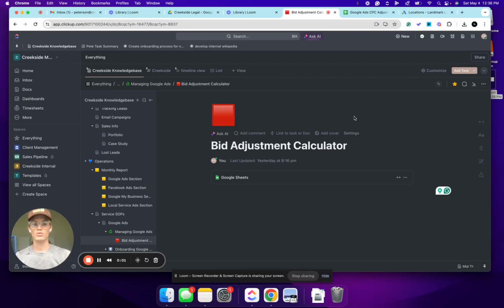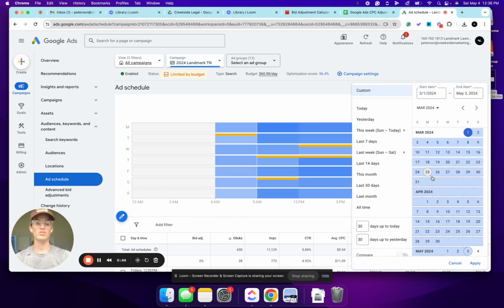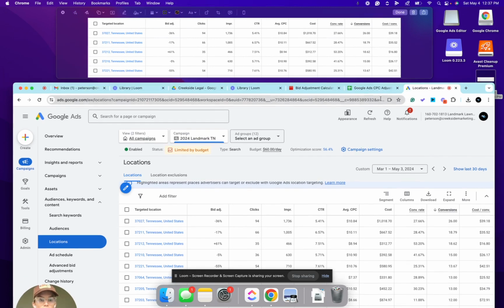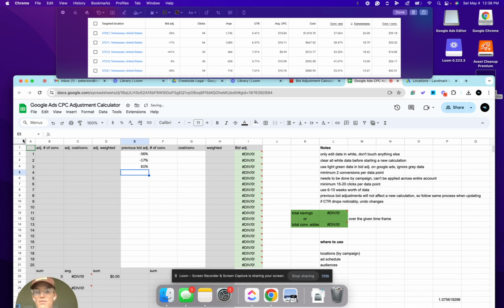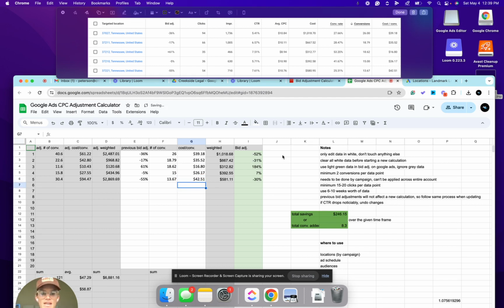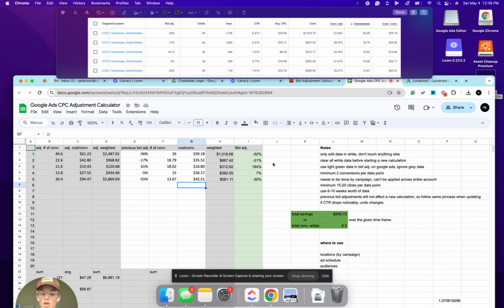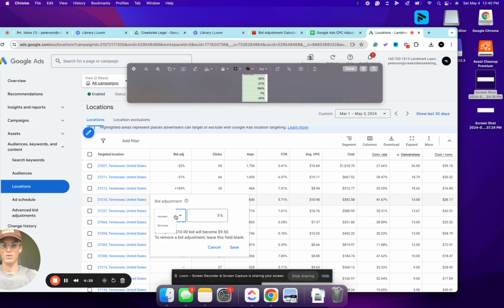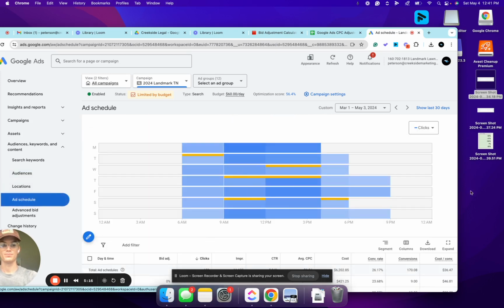How to Use Our Bid Adjustment Calculator in Google Ads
In this video, I will guide you through using our bid adjustment calculator in Google Ads. You'll need access to our Google Sheet and a Google Ads account. I'll show you how to make bid adjustments in locations, audiences, and ad schedules. We'll input data, calculate savings and conversions, and make adjustments accordingly. It's important to monitor click-through rates to ensure the adjustments are effective. Watch the video to learn how to optimize your bidding strategy and maximize your campaign's performance.

ADDITIONAL RESOURCES